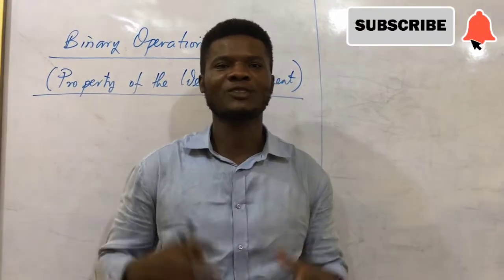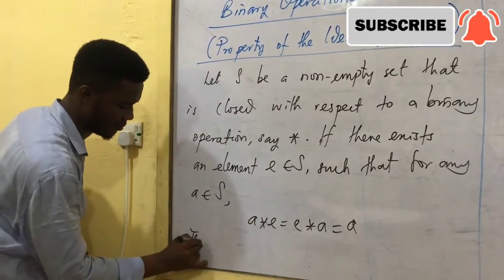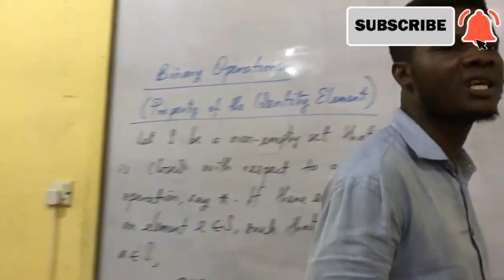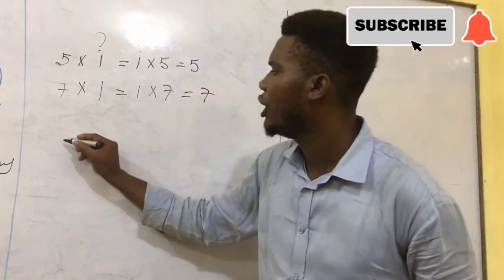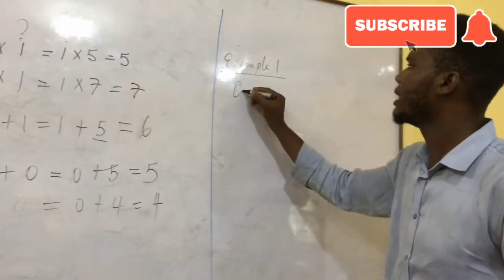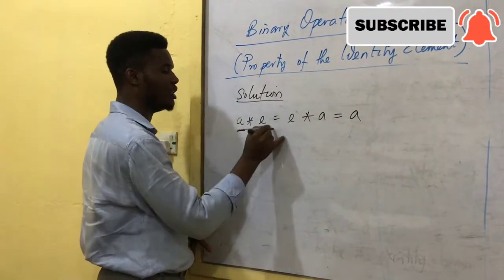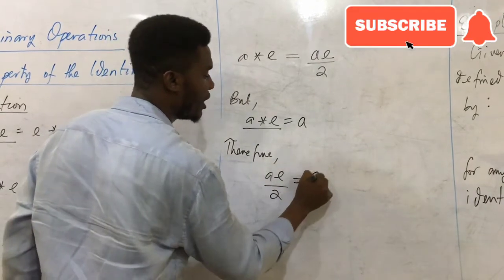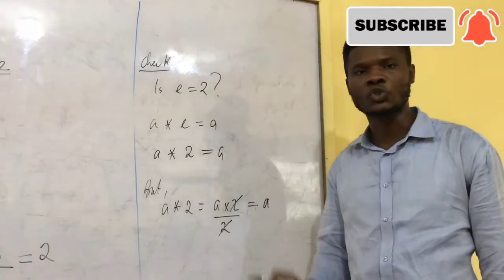What is a Binary Operation? | Part 5 | Identify Property of a Binary Operation.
In this video on BINARY OPERATIONS, students are taught the identity property of binary operations with some examples used for illustration.